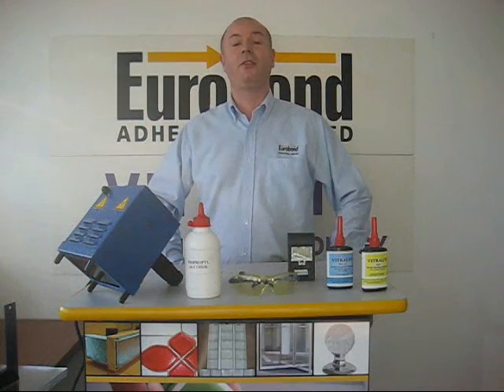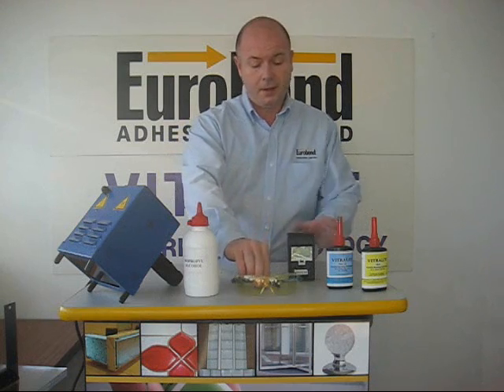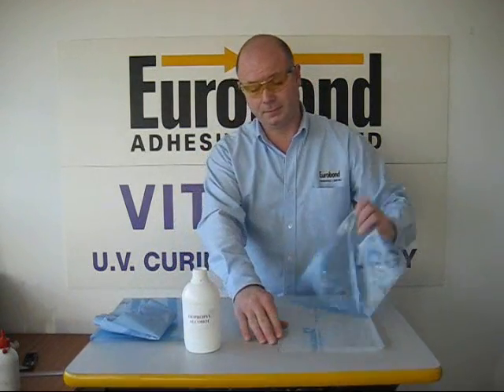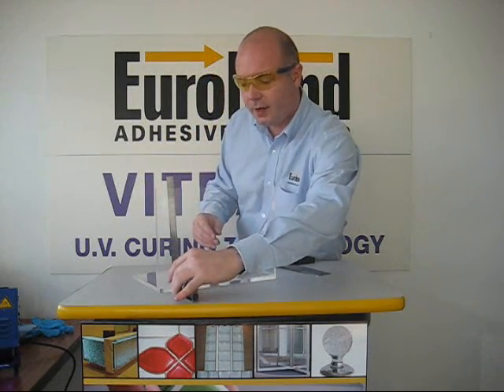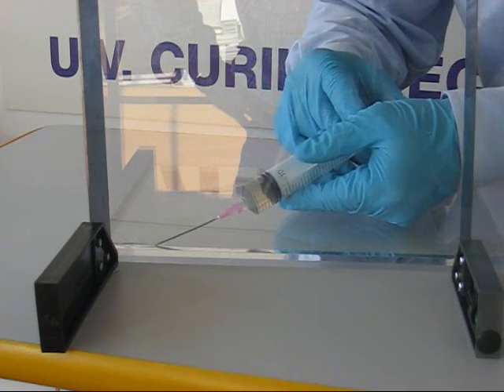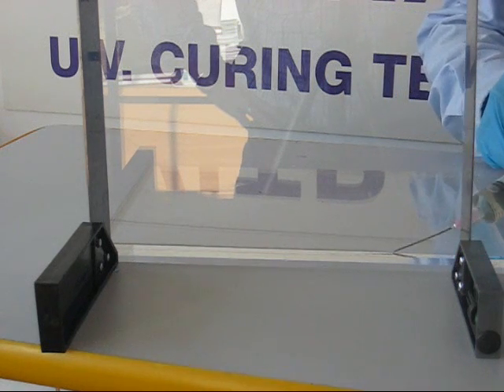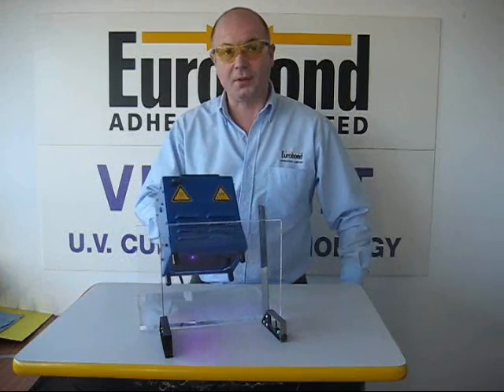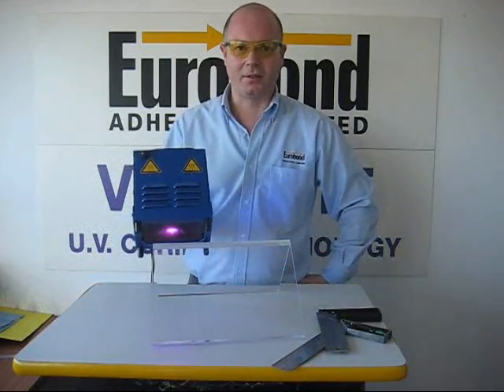UV Bonding Movie.wmv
Acrylic Bonding using UV Curing adhesives. Optically clear perfect joints every time.
Only with Vitralit UV curing adhesives. Available from Eurobond Adhesives Ltd.
Quicker, cleaner, higher quality and a better finish than using Tensol solvent adhesives.